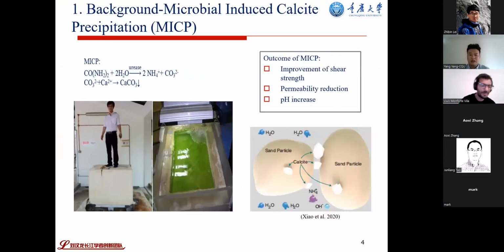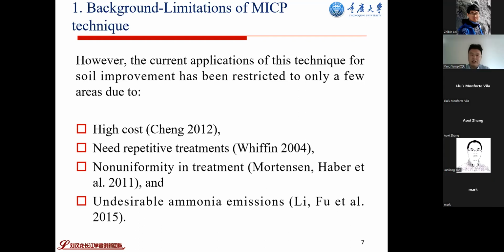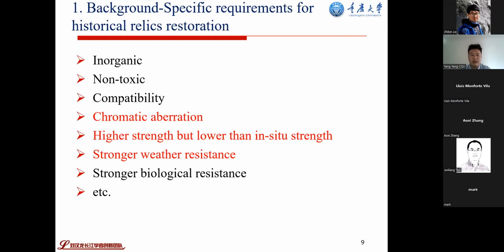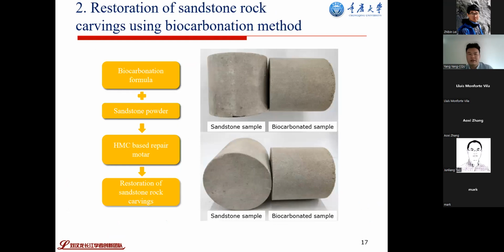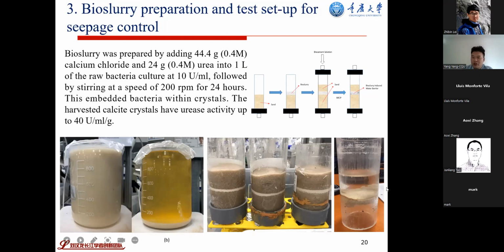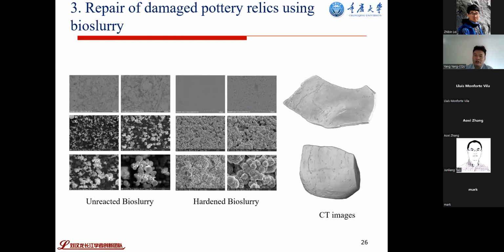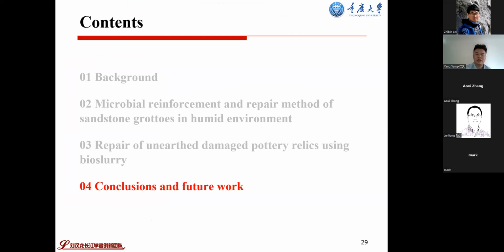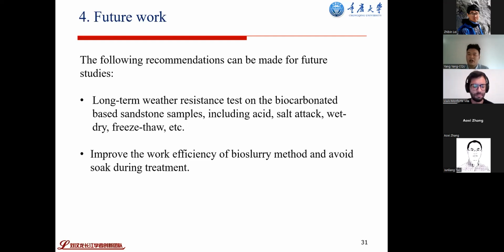BIGeo Workshop [1-04] Yang Yang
This video is the fourth presentation in the first part "Bio-related geotechnics" of the International Workshop on Bio- and Intelligent Geotechnics. The presentation entitled ‘Bio-inspired methods for rock carvings and antique pottery restoration’ was delivered by Dr. Yang Yang from Chongqing University, China.

Dr. Yang Yang, Lecturer from Chongqing University, he obtained his PhD from Nanyang Technological University, Singapore in 2021, the speaker has been focusing on the research of theory, approaches, and applications of bio-geotechnical engineering over the past years. To date, the speaker has published 24 SCI-indexed papers in international prestigious top journals. Moreover, the speaker also received 5 industrial fundings as PI from different historic protection institutions. Two invention patents were granted by China and the United States, separately.

The views expressed herein are of the speakers and do not necessarily reflect endorsement from the organising committee.